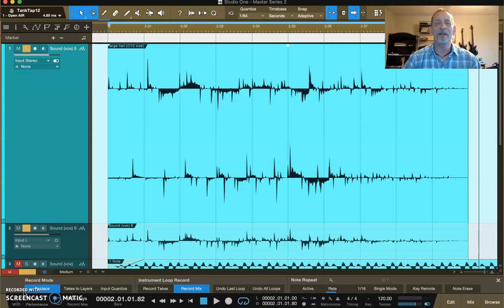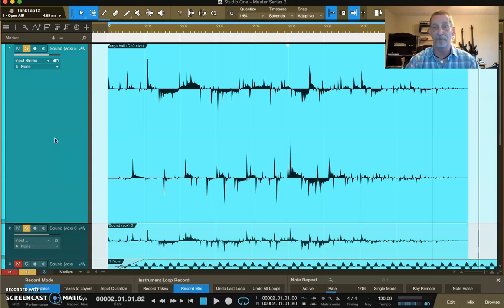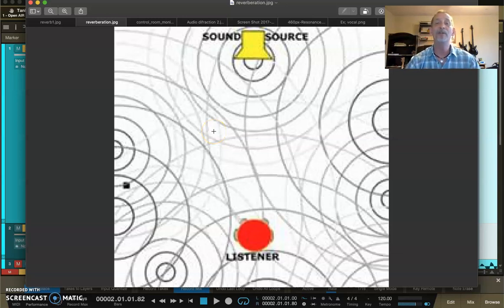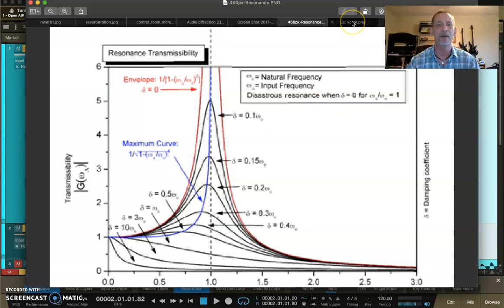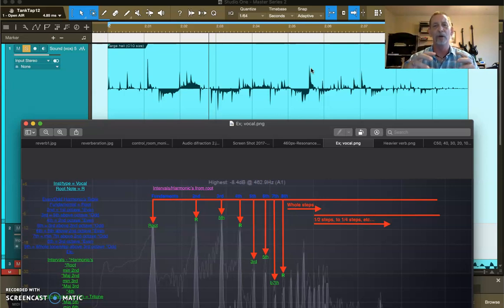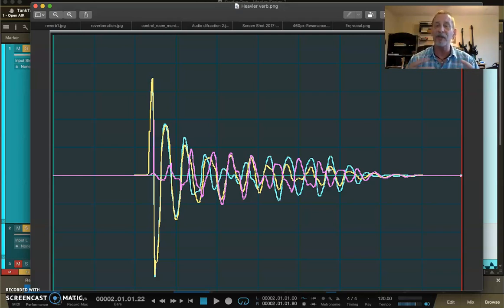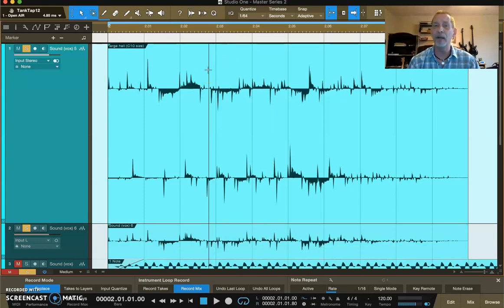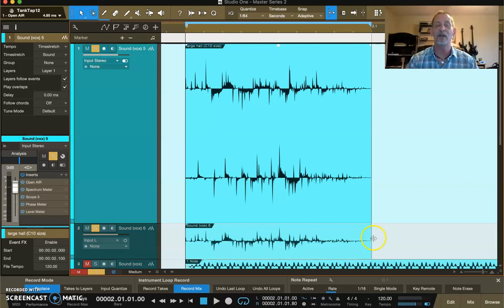Master Series 2; 37; Impulse, Frequency Response Metering and Analysis 4; Impulse Responses